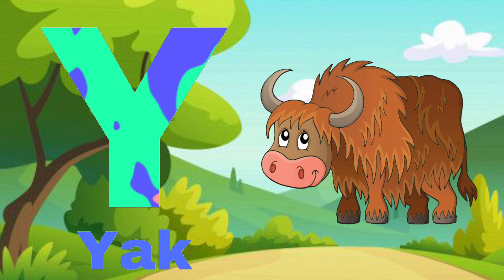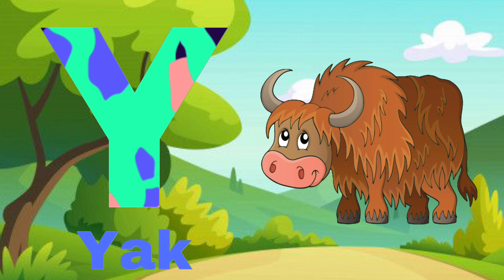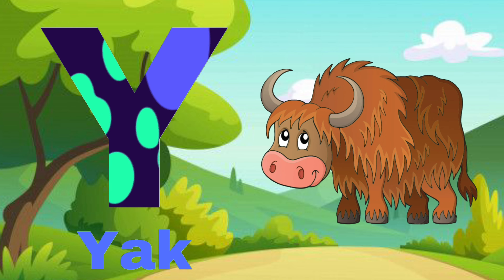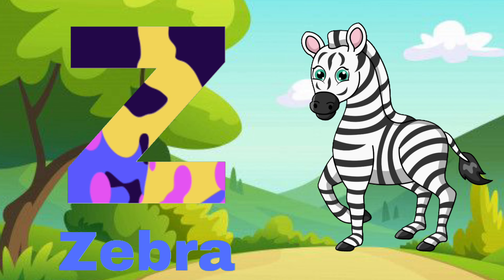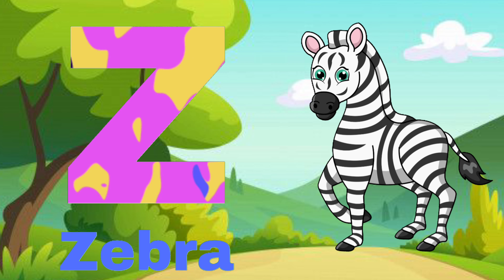A for Apple | Phonics Song | Learn Alphabet | Abcd | ABC Learning for Toddlers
Welcome to CuCu TV
We are a channel where parents and kids can have fun with ABC Learning | You will find a world of educational videos to explore, phonics, the alphabet, and much more

Learn alphabet for children
Learn alphabet for toddler

ChuChu TV Nursery Rhymes & Kids Songs
Kids Gyan
@Kiddiestv Hindi - Nursery Rhymes & Kids Songs
@LooLoo Kids - Nursery Rhymes and Children's Songs
@ Kids Diana Show
 @Khushi TV
lilu_tv